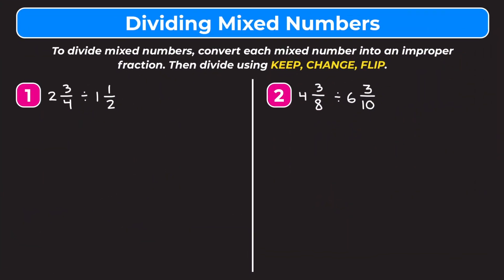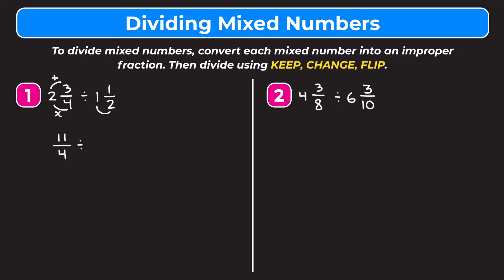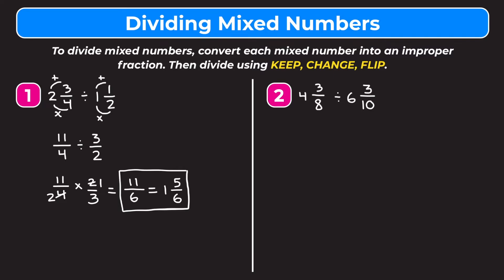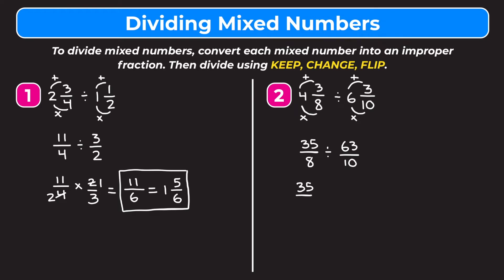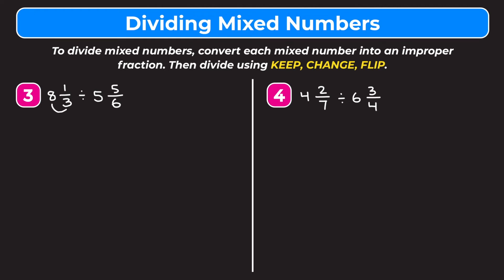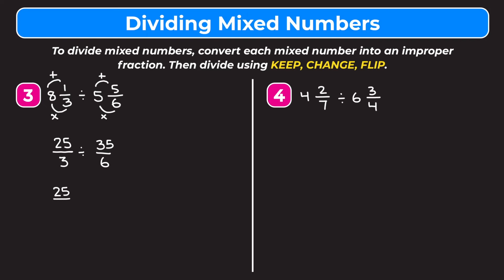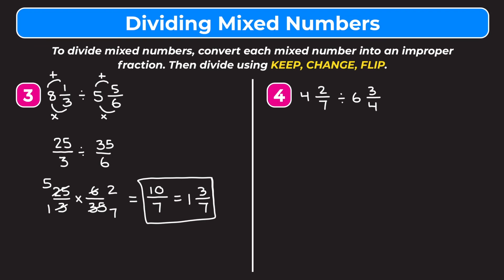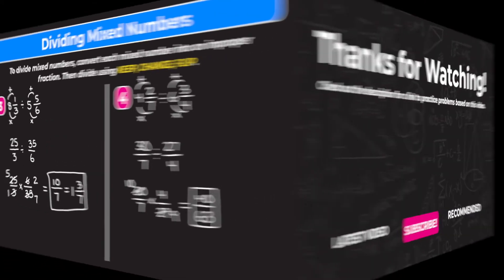Dividing Mixed Numbers | Partners in Prime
*Let’s learn how to divide mixed numbers!* In this video, we walk you through four examples covering dividing mixed numbers. Whether you’re learning how to divide mixed numbers for the first time or just need a quick review, this video is for you!

While videos are a great way to learn math, practice is also important. That’s why we include *free practice worksheets* (with answers at the end!) that go along with our videos, so you can practice what you’ve learned.